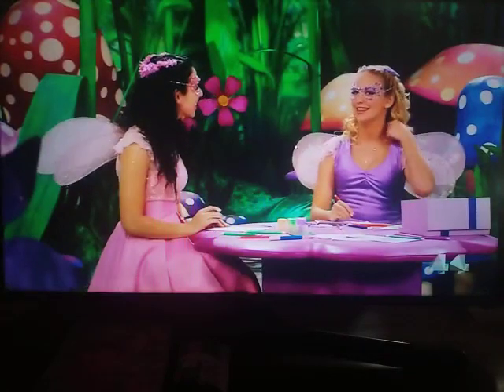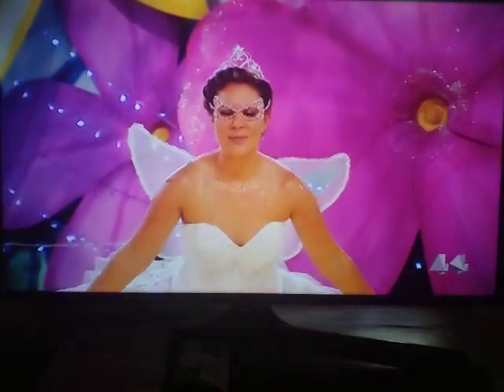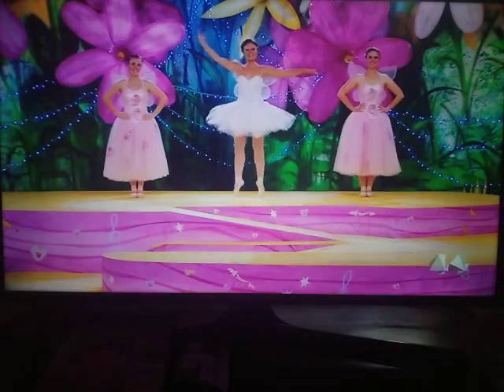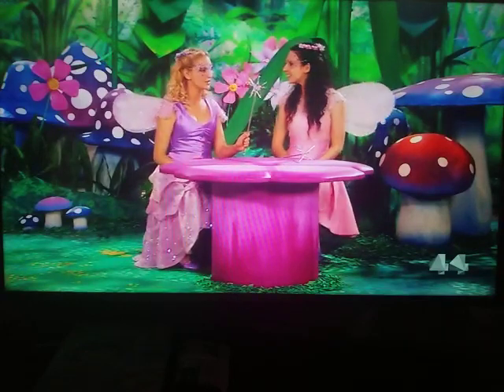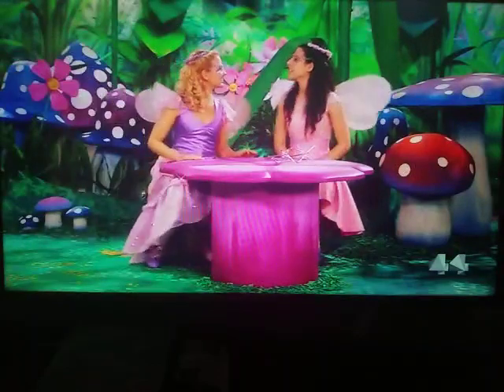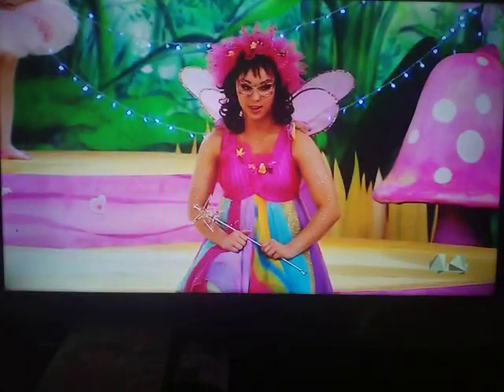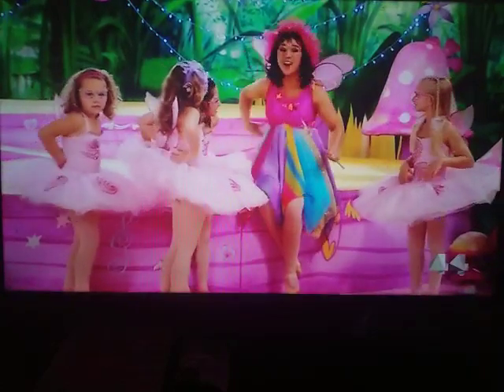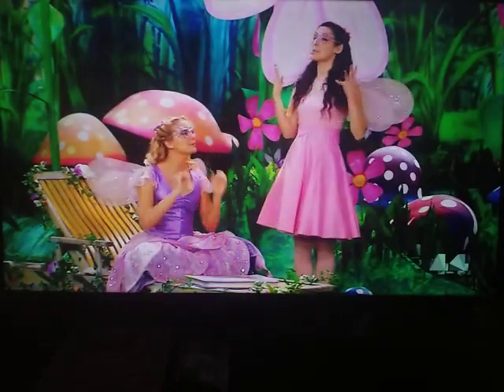The Fairies - Series 3 Episode 11 - Full Episode (Part 1)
In this live-action, musical series for preschoolers, the Faires explore Fairyland through play and adventure with their days full of magic, friends, singing And dancing